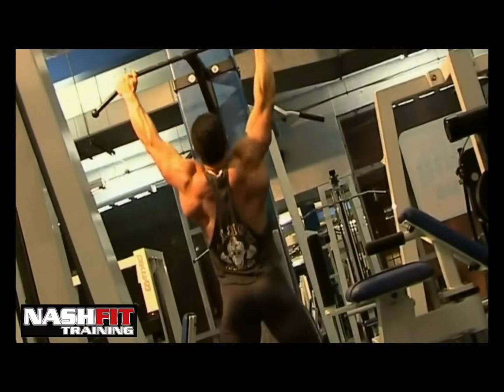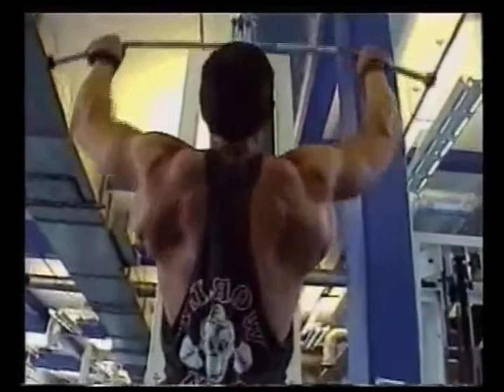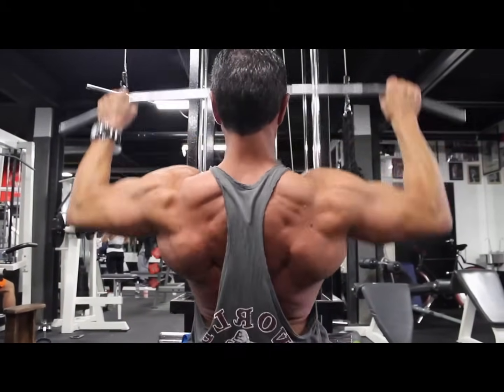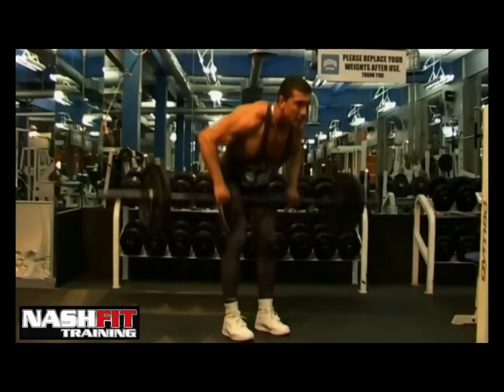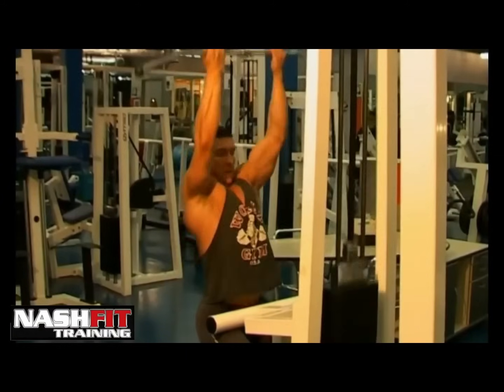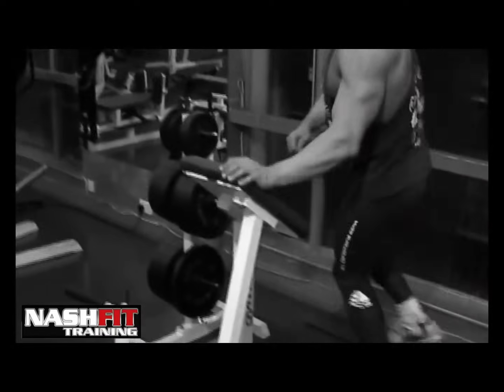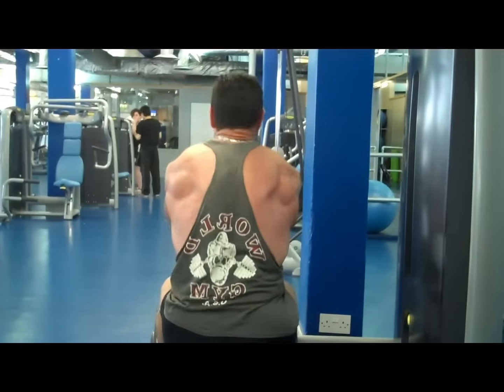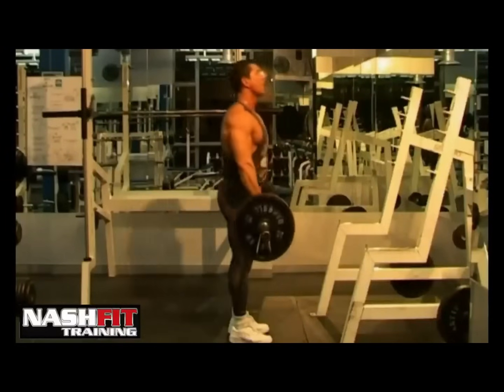Ultimate Back Workout for Width & Thickness – Proven Bodybuilding Routine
Want a massive back with real width and thickness? This ultimate back workout uses the most effective bodybuilding exercises to help you build a V-shape, improve posture, and develop a powerful, balanced physique.
In this proven bodybuilding routine, Dr. Nash Jocic guides you through perfect form and technique for each movement so you can train smarter and get faster results.

You’ll learn how to execute:
💪 Pull-Ups – Build maximum width with bodyweight mastery
💪 Wide-Grip Pulldown – Target your lats for a wider frame
💪 Barbell Bent-Over Row – Add serious thickness to your mid-back
💪 Close-Grip Pulldown – Complete full back development
💪 T-Bar Row – Increase density and strength
💪 Seated Cable Row – Add detail and depth
💪 Deadlifts – The king of all back exercises for total mass

📥 Get My Complete Training & Nutrition Resources:
👉 Download my full training & nutrition eBooks
👉 Get a Custom Training or Meal Plan